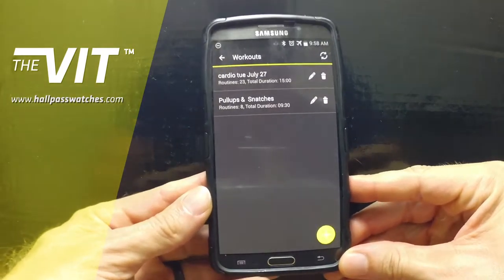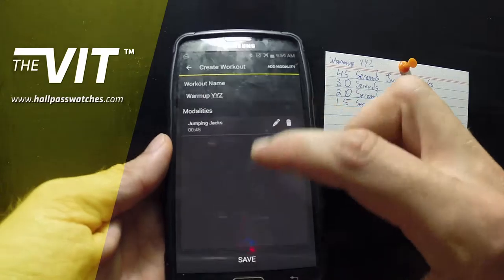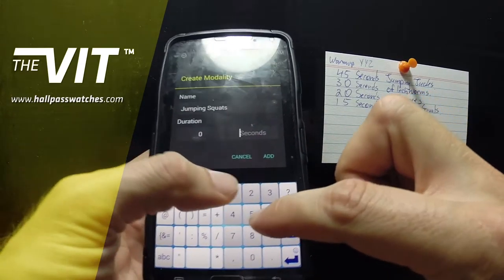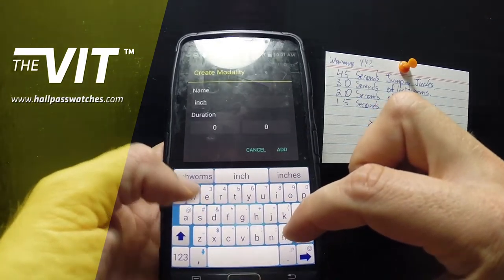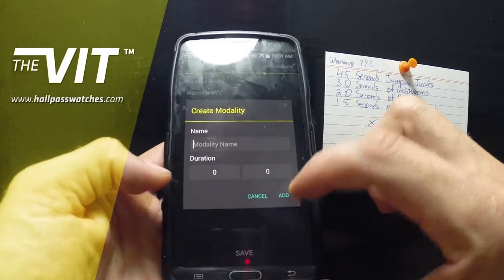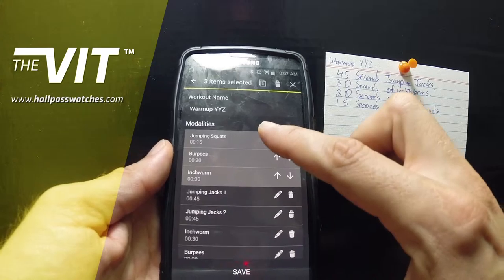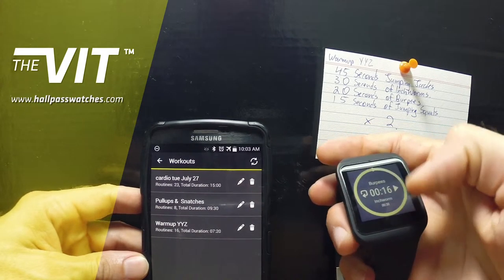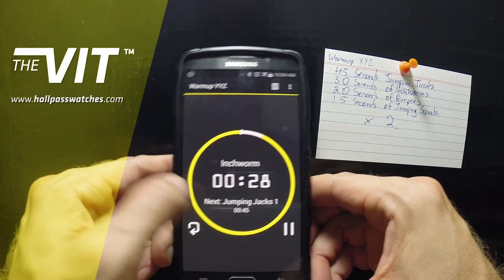The VIT App Tutorial 4 - Creating a Warmup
The VIT App employs the first ever Variable Interval Timer patent pending feature from Hall Pass Watches. You can play with even more time domains and intervals than with a gym´s wall timer, but now on your smartwatch.

For lots more info and to stay in the loop for release dates and sample workouts go

Get Control of your Time in your workouts. Be independent when needed, efficient everyday, and live your passionate Fitness Lifestyle with Purpose and Empowerment.